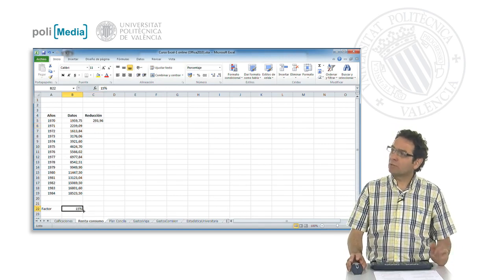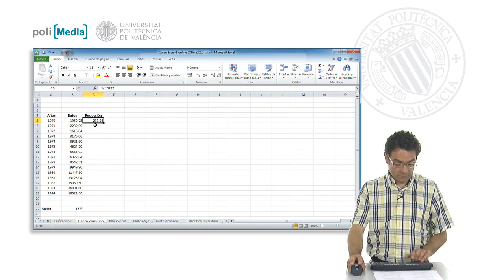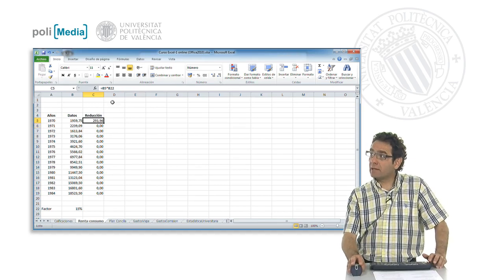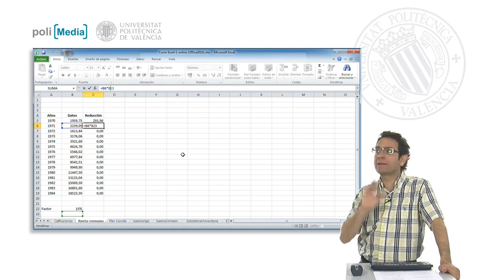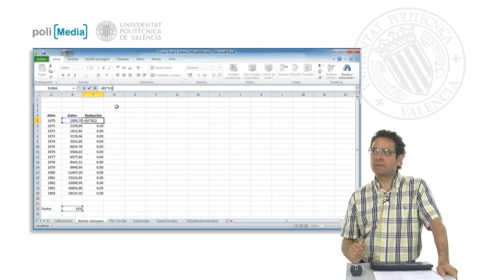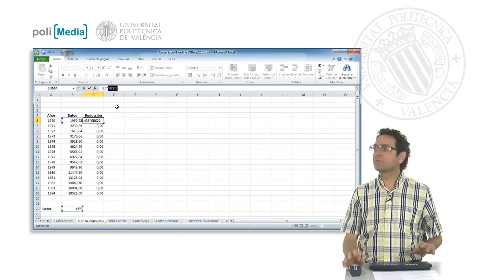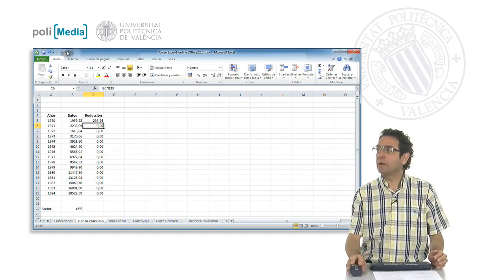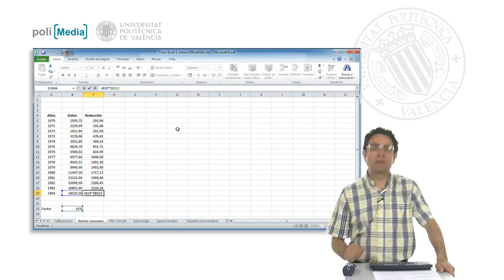Absolute references | 36/170 | UPV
Título: Absolute references